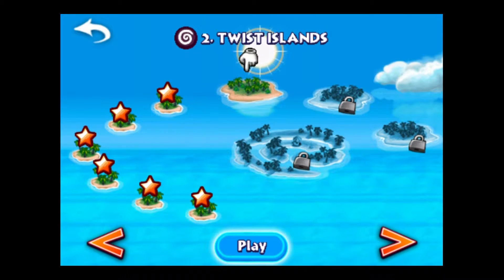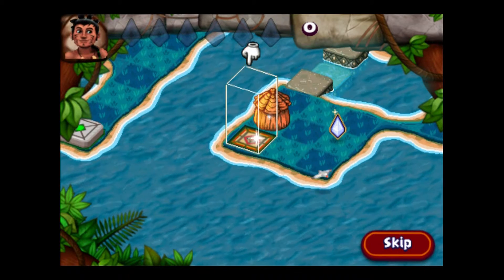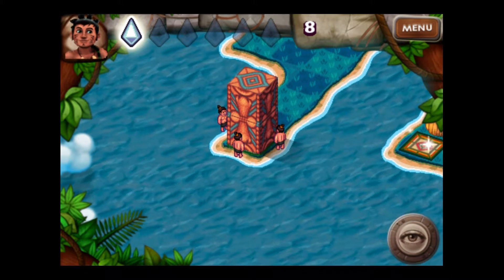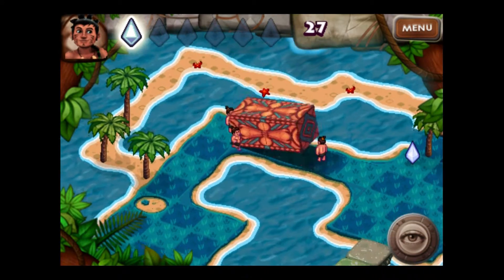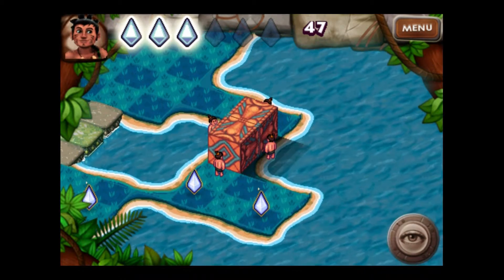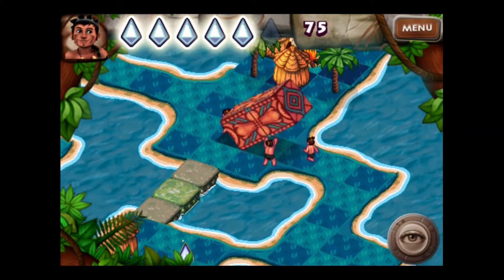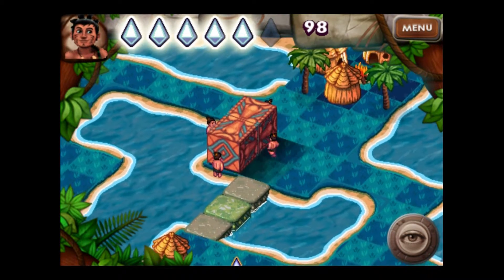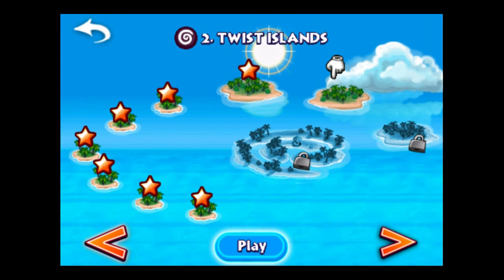Diamond Islands Level 17 - iPhone Walkthrough - 100% Completion (Wheel Islands 1-17)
Here is my strategy with hints and tips to get 100 percent completion on Diamond Islands Level 17. This is Island 17 on Archipelago 1 - Wheel Islands. This is the iTunes App Store version. I am playing this walkthrough on my iTouch 5.